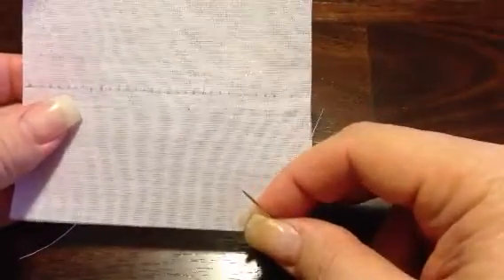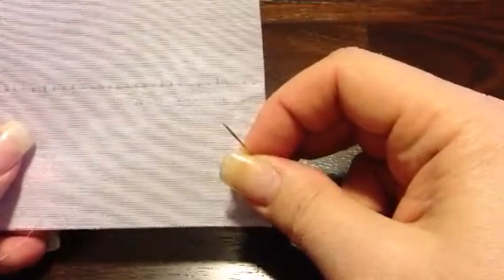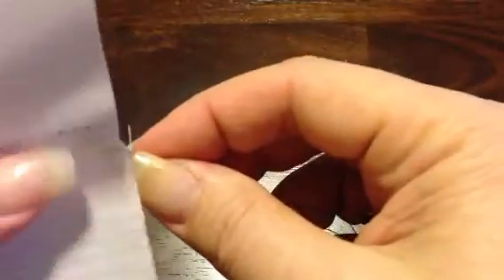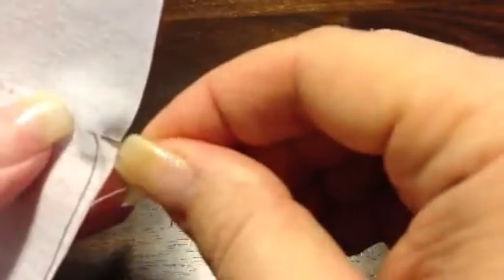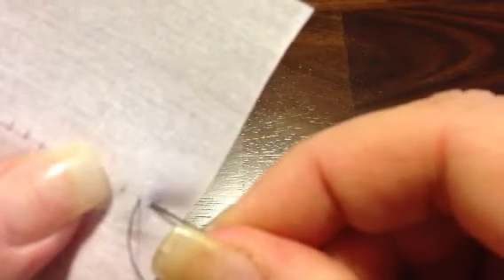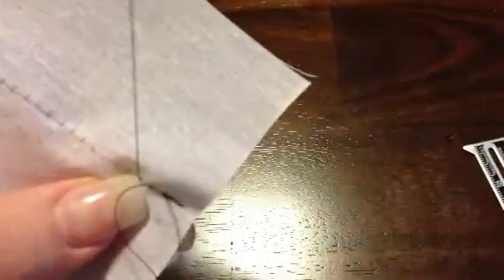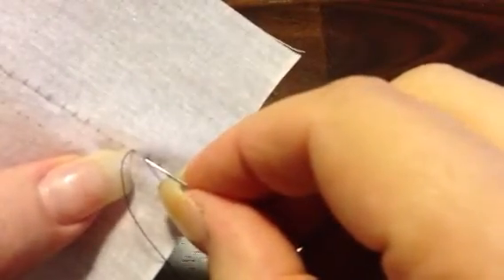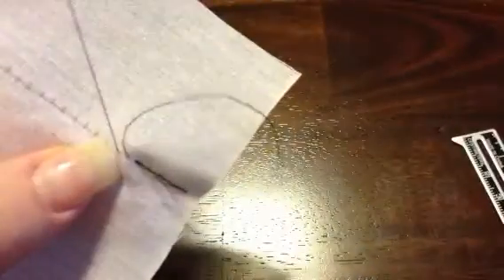Back Stitch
FNES 126 Hand Sewing Stitch Tutorial: sewing a back stitch